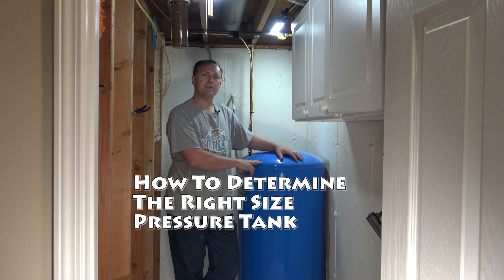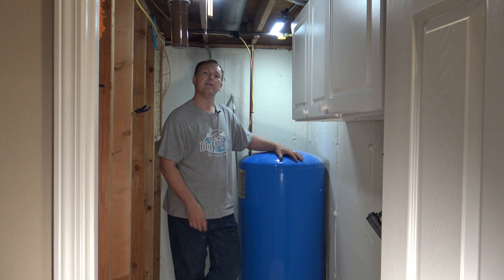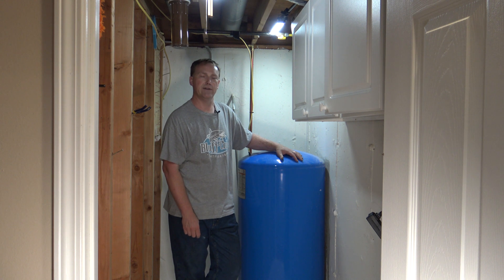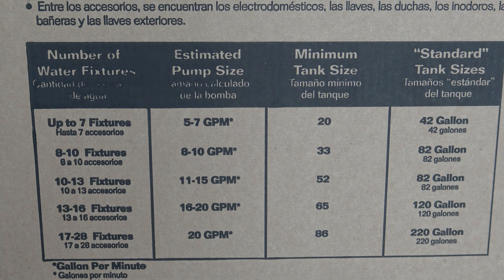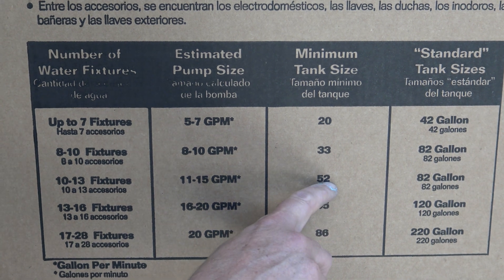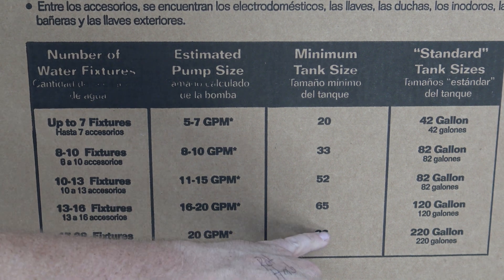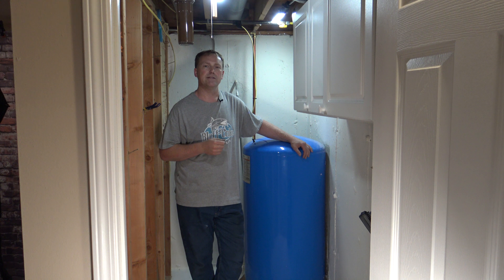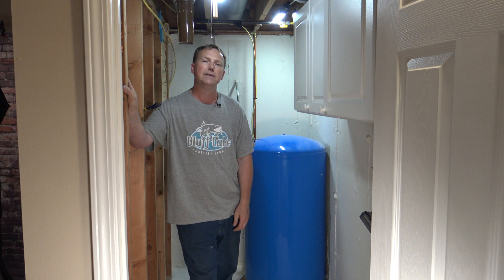How To Choose The Right Size Pressure Tank For Your Well Pump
An easy way to get the right size